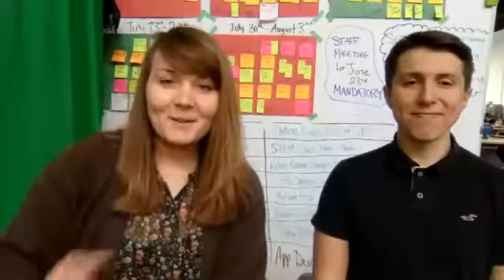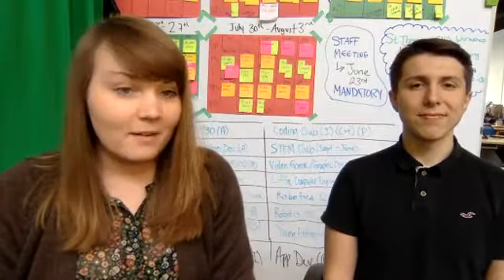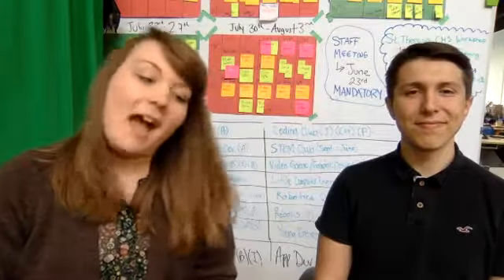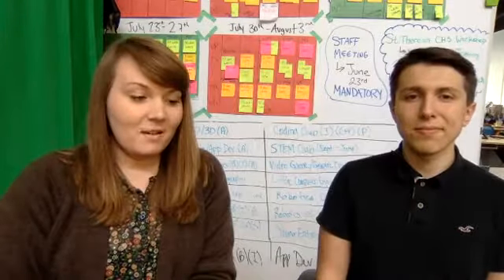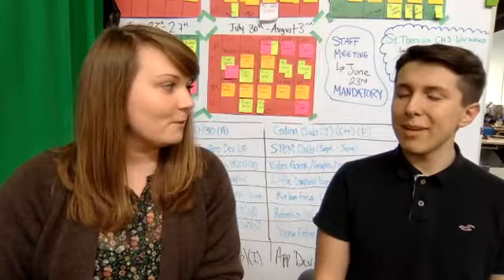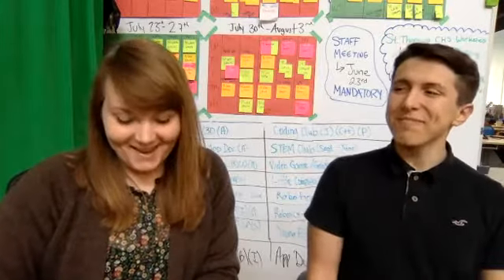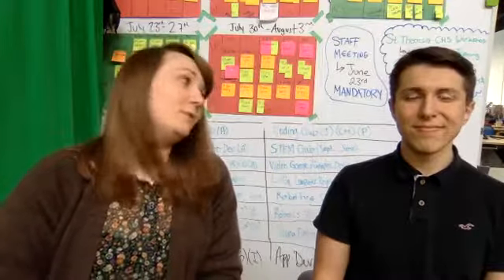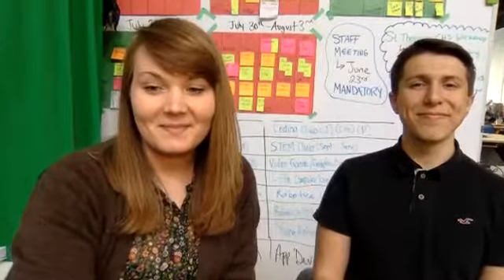Fearless Fridays | A Student's Perspective on STEM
Fearless Fridays - A student's perspective in STEM! Join Sam and Robert as they discuss his journey with STEM MINDS, and how it helped land him a scholarship at Dalhousie University